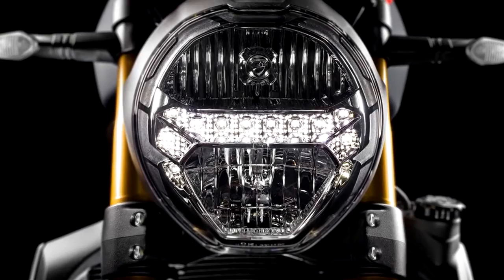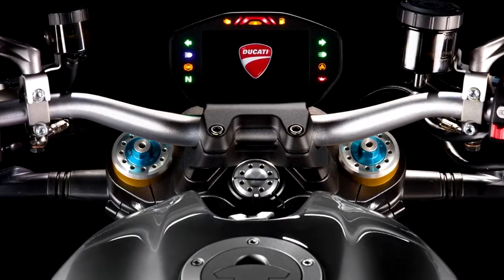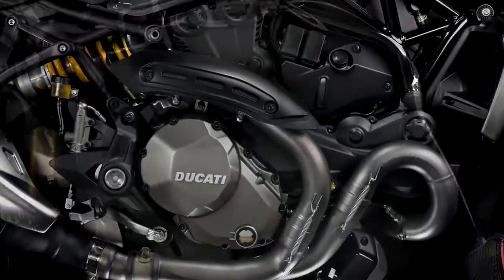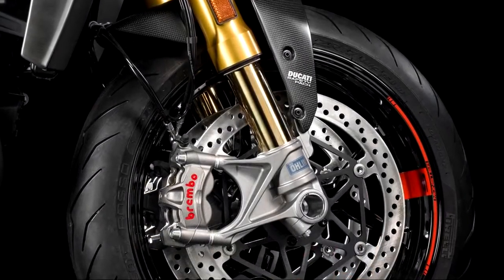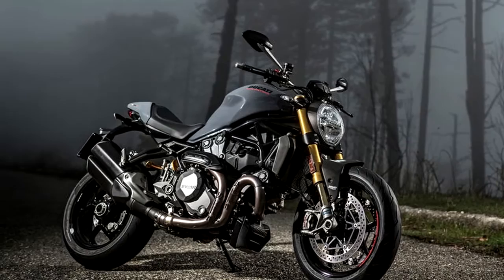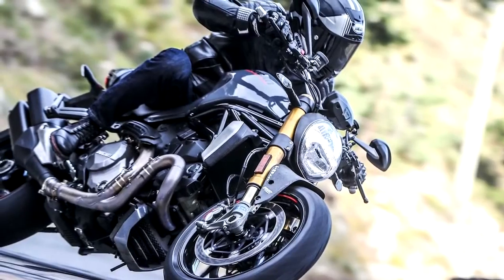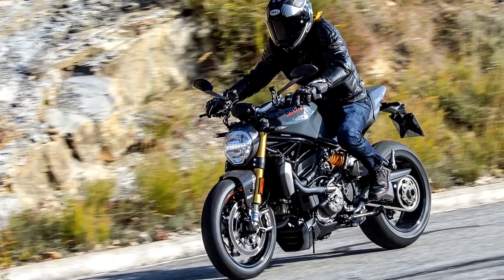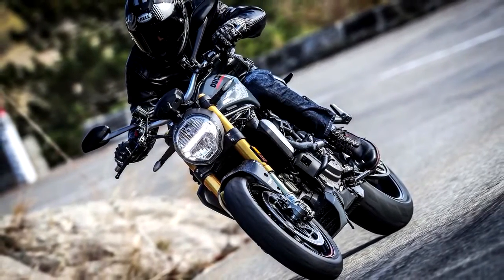NEW 2017 Ducati Monster 1200 S First Look Review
Finally, the 2017 Monster 1200 has gotten more and improved gadgetry, with a full-color TFT display, and IMU that feeds the new cornering ABS and Ducati Wheelie Control (DWC) systems. The 1200 S comes with Ducati Quick Shift standard (clutch less up or down), but it’s an available option (price yet to be confirmed by Ducati) on the standard 1200.